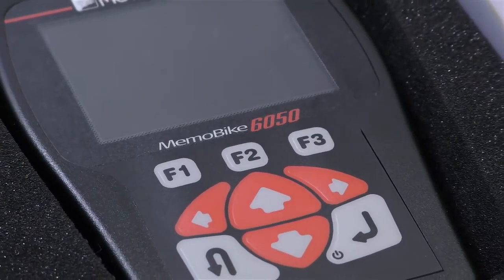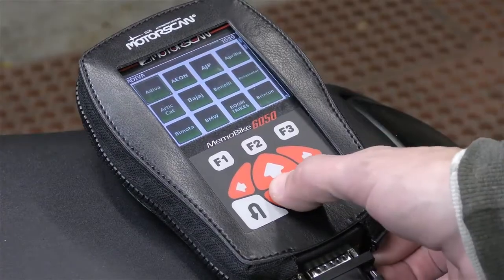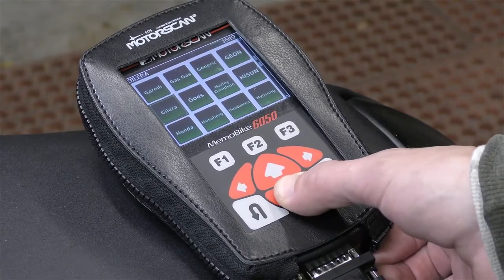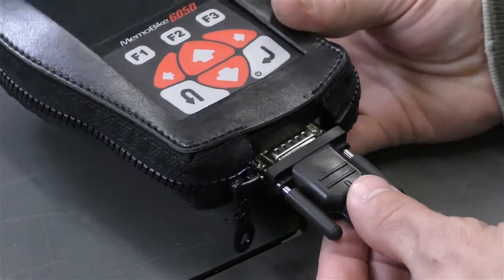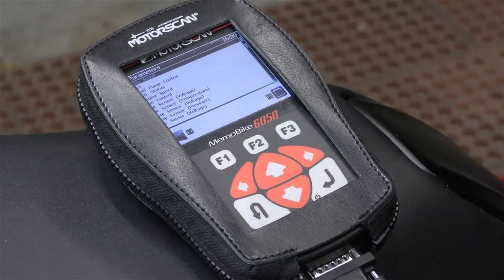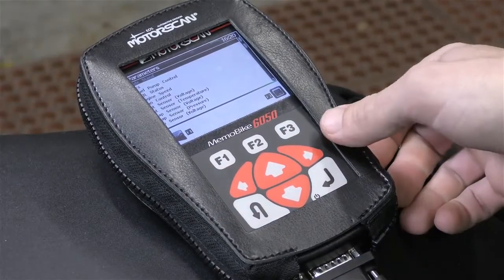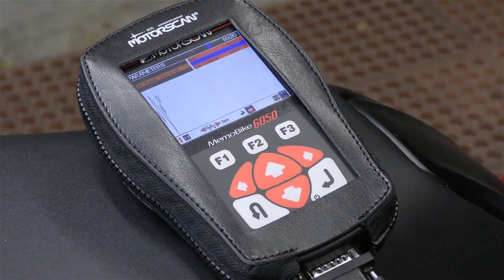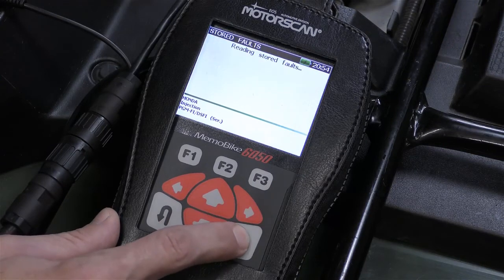What is the ByteRD 6050 Motorcycle & Powersports Diagnostic Scan Tool?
The ByteRD MS6050R17 KIT (formally known as MOTORSCAN) includes the MemoBike 6050, the next-generation motorcycle and Powersports diagnostic scan tool. It comes preloaded with software for 80 manufacturers and over 5000 models of motorcycles, scooters, and ATVs. A shock-absorbing case is included. The scanner comes in a carrying case with the Master, Battery, Universal, and USB cables.

The scan tool covers the following functions:
• Injection, ABS, Immobilizer/Anti-Theft, Service Resets, Dashboard, Body Computer,
• Radio/Entertainment System and RDC/Tire Pressure Monitoring.

The Diagnostic Scan Tool allows the technician to perform factory service procedures such as:
• re-setting the service light,
• encoding keys,
• unlocking and configuring the immobilizer/alarm, making injection adjustments (CO Trimmer), • adjusting the throttle valve position sensor (TPS), resetting auto adaptive parameters, and making idle adjustments.
• The tool displays ECU data and reads stored faults (history) or live data (RPM, battery voltage, throttle angle).

Features:
• Software available to cover 80 major manufacturers’ diagnostic functions. Activated via the internet, and all upgrades done electronically.
• Covers Injection, Ignition, ABS, Immobilizer/Anti-Theft System, Body Computer, etc.

The tool also allows the technician to perform factory service procedures such as:

• Reading and Re-setting the service light
• Encoding keys
• Unlocking the immobilizer and configuring the immobilizer/alarm
• Making injection adjustments (CO Trimmer)
• Adjusting the throttle valve position sensor (TPS)
• Re-setting auto-adaptive parameters
• Making idle adjustments
• The tool displays live data and ECU data reads stored faults (history) or live data (RPM, battery voltage, throttle angle, includes data logger for intermittent fault detection, etc.) *Note: Not all features available with all brands of motorcycles/ATVs. OEM-style connector cables are required and sold separately.
• The ByteRD MS6050 Scan Tool is delivered with a full 12- month warranty on parts and labor that automatically starts on the date of shipment of the unit.